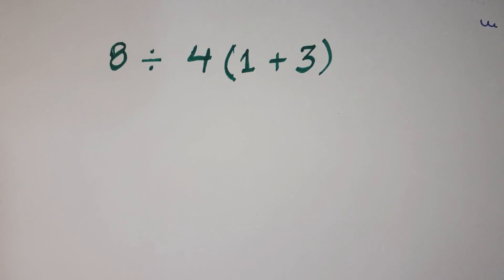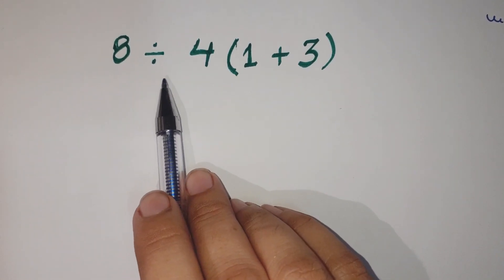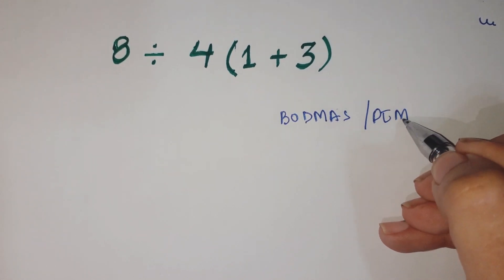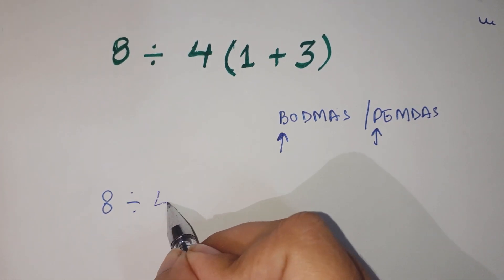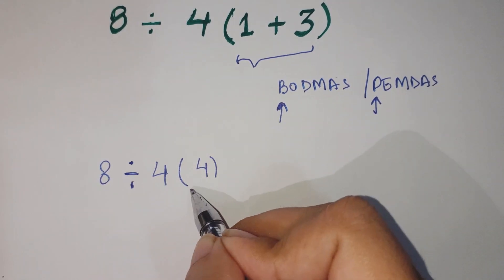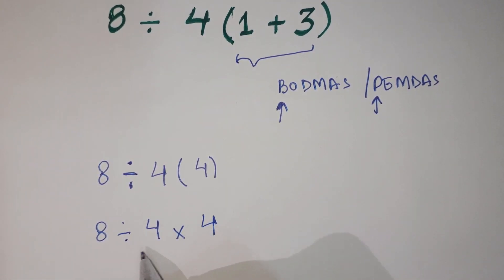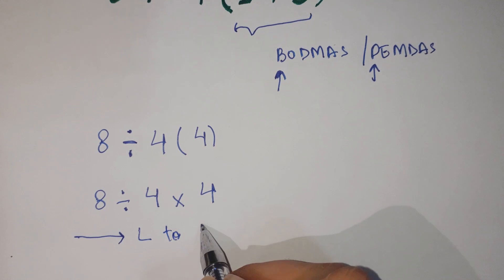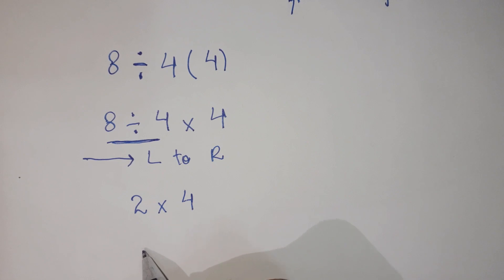A viral math question | 8 ÷ 4(1+3) | trick to solve!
bodmas questions
bodmas question
math bodmass questions
viral math problems
bodmas maths
bodmas
bodmas rule
bodmas math
bodmas questions and answers
maths
math
What is bodmass rule in math
bodmas questions for class 5
bodmas questions and answers in hindi
 maths bodmas bodmass questions for competitive exams
viral math puzzle
 what is bodmas method in maths
viral bodmas
basic math
math question
maths bodmas method
 math viral question